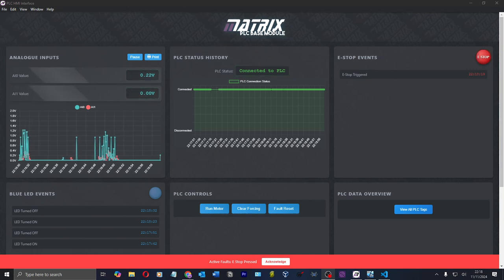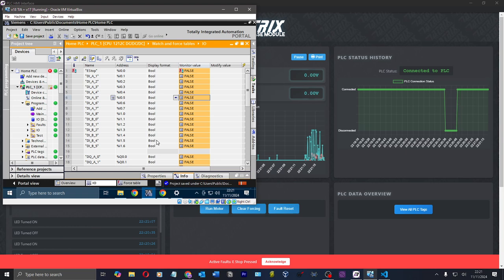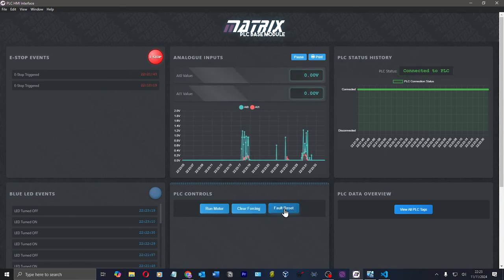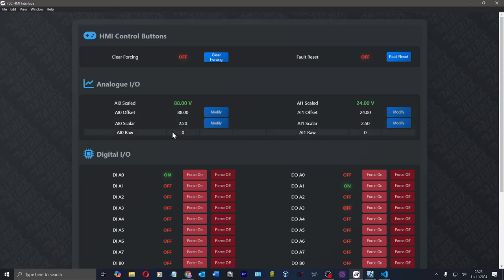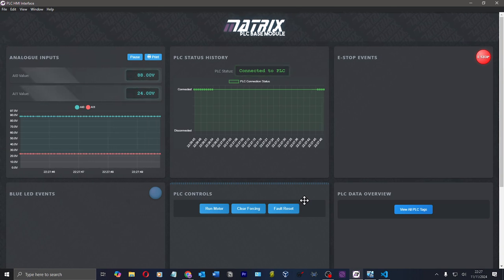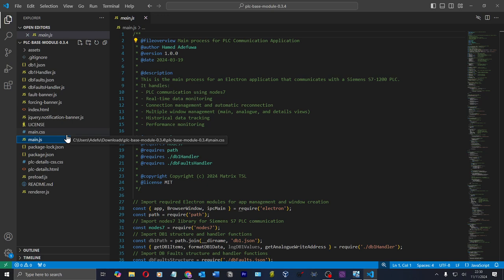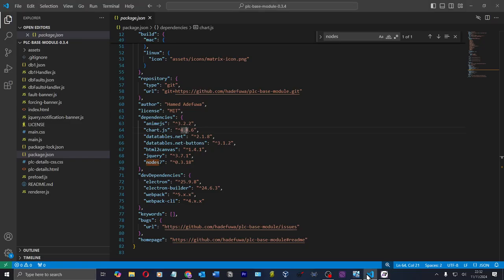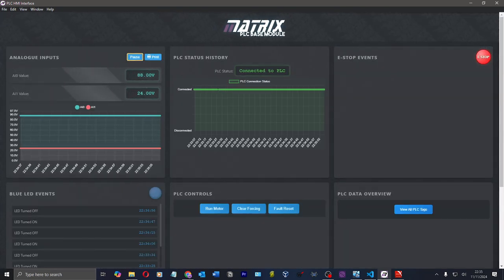My Custom Siemens HMI: Using JavaScript / ElectronJS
I've done this in just 7 days! Completely custom JavaScript HMI for a Siemens S7-1200 PLC, made using ElectronJS!

This app was made using completely free and open source code - literally zero cost to code & build. There's a snap 7 S7 comms library that someone's made that allows you to communicate with a Siemens PLC.